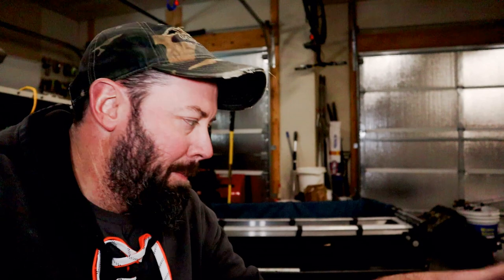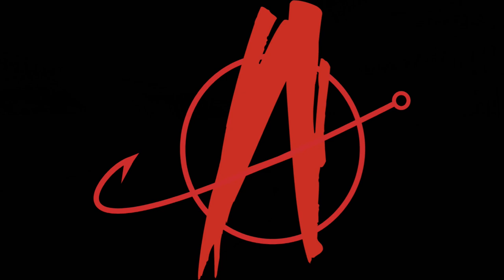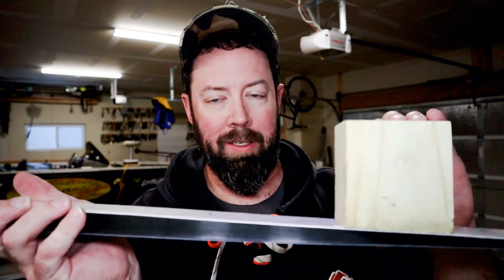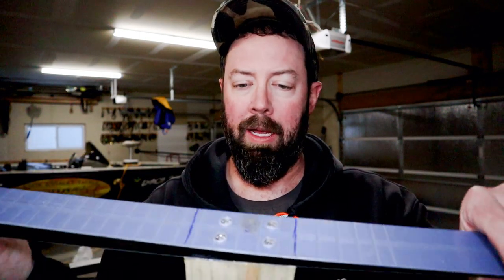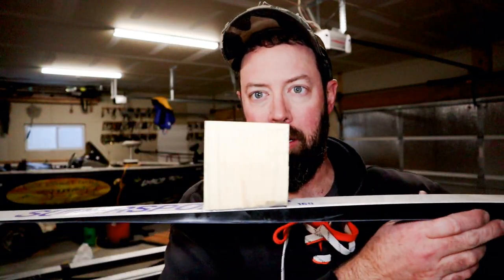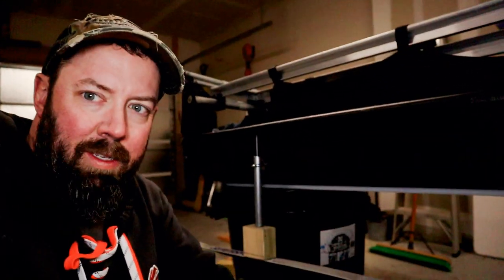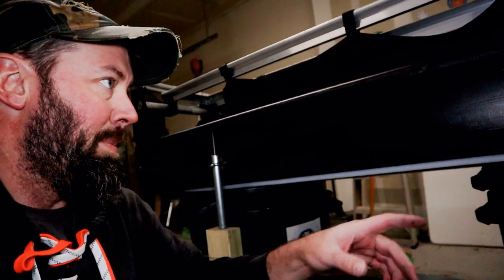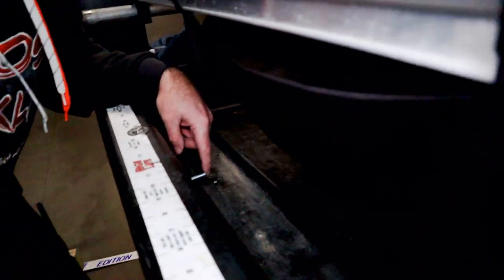SMITTY SLED BUILD DIY!! - Light and Detachable for a Two Man Ice Fishing Shanty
From some parts that I had out in the garage (and some purchased nuts and bolts) I was able to construct a Smitty Sled for my 2 man ice fishing shanty (an old Clam Guide) that is integral to the sled but is completely detachable once your destination is reached after what is now hopefully an easy pull across the ice and snow!